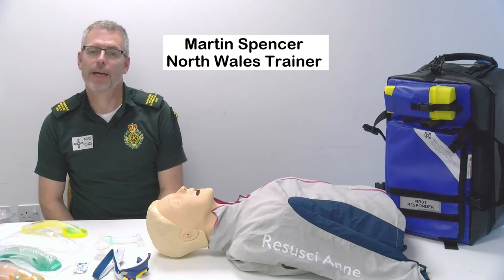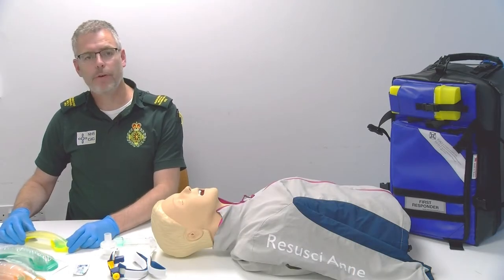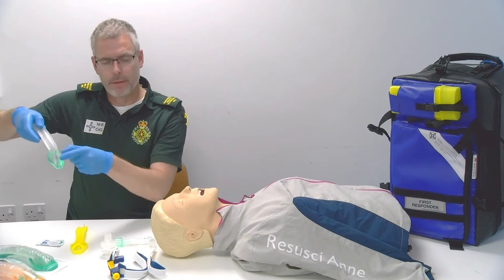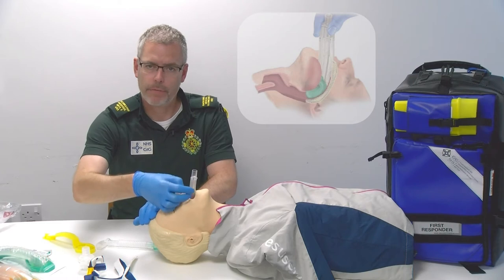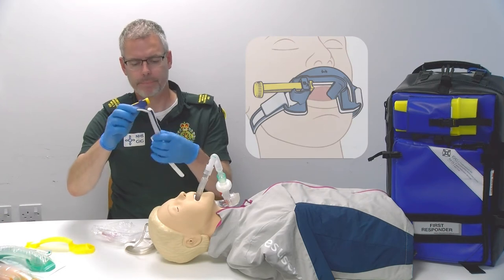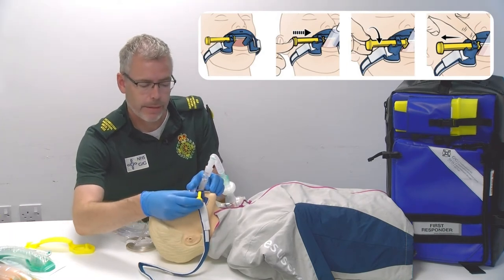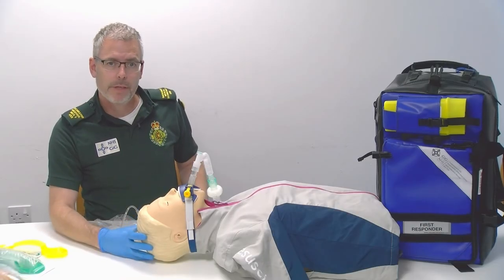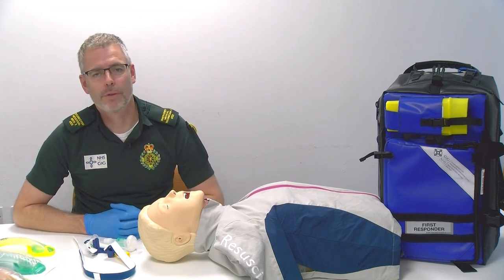Airway Management - Igel insertion